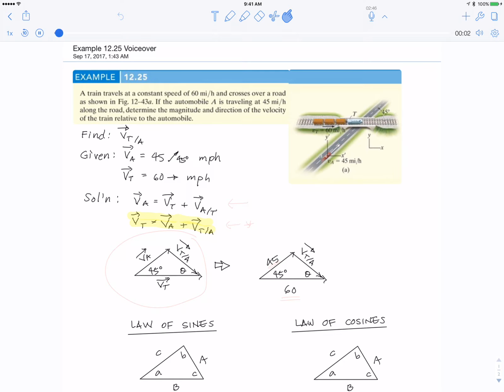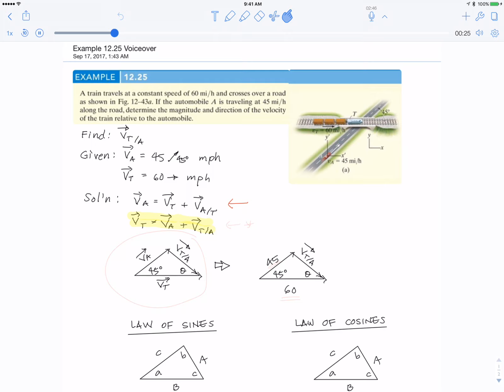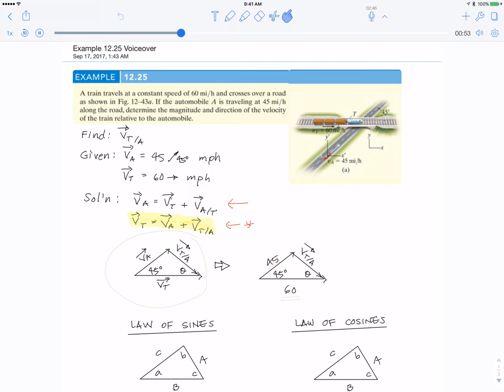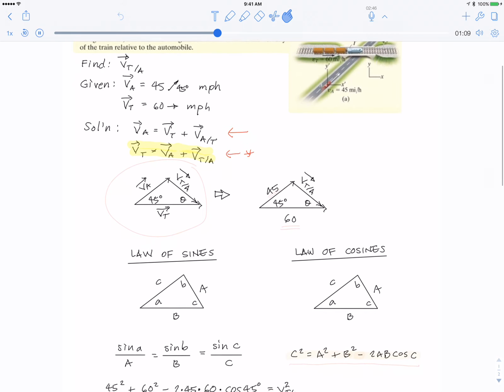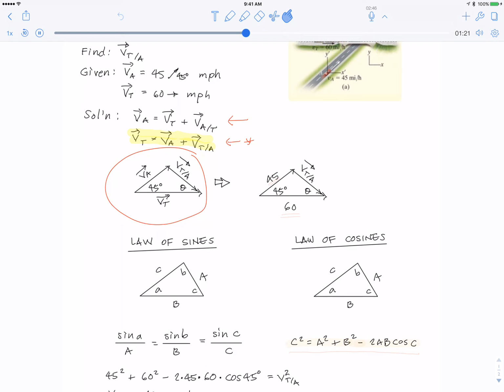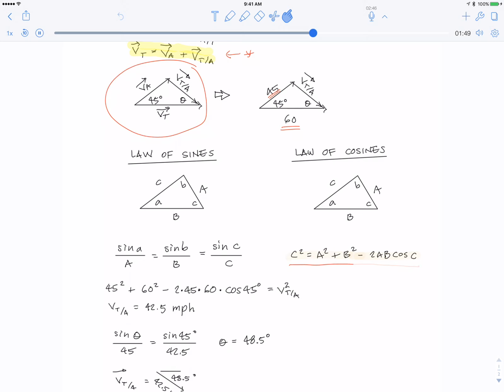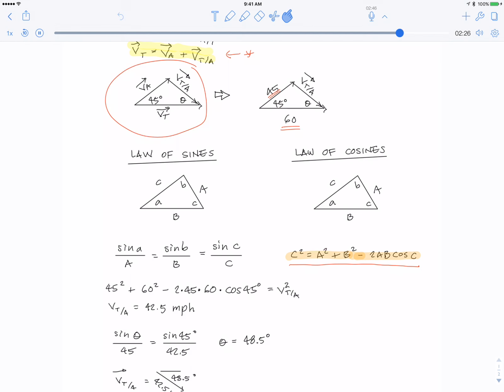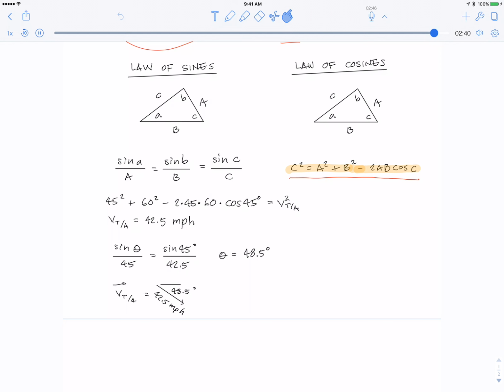Example 12 25 Voiceover